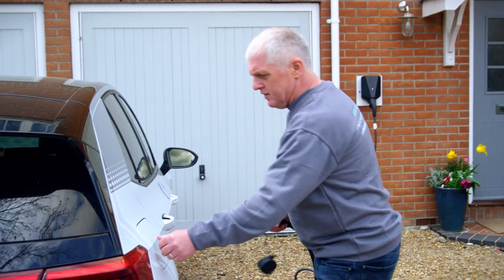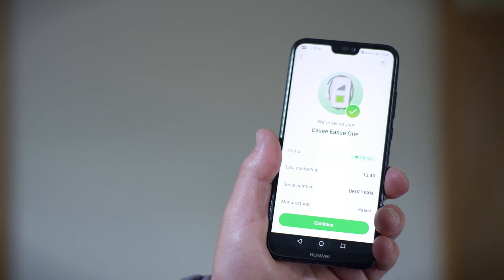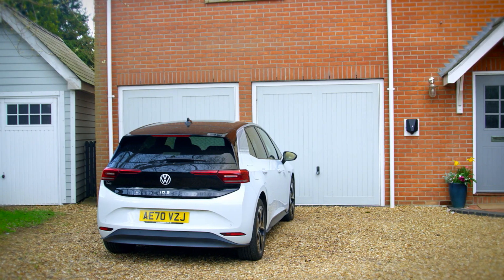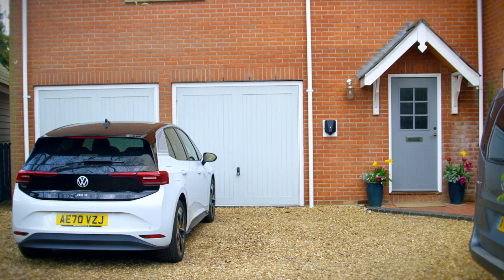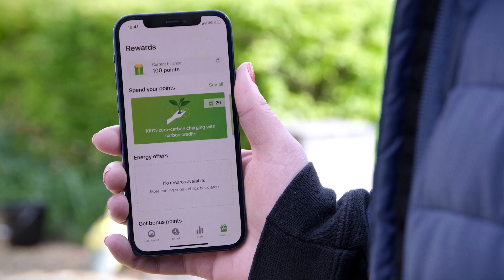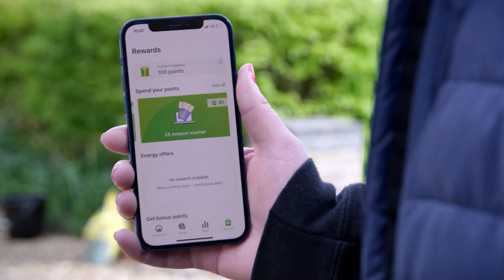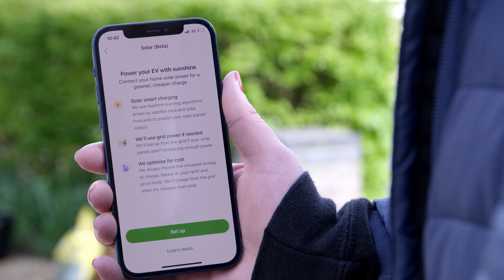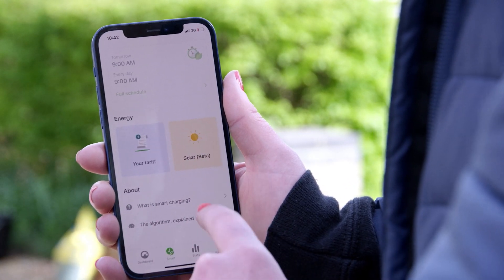Delivering out-of-the-box smart charging with ev.energy and Easee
Learn how EV installers at Romatech are delivering smart charging for their customers and clients right from the get-go with ev.energy and Easee.